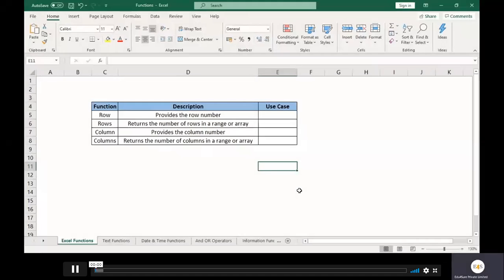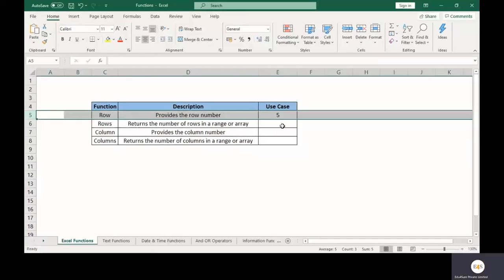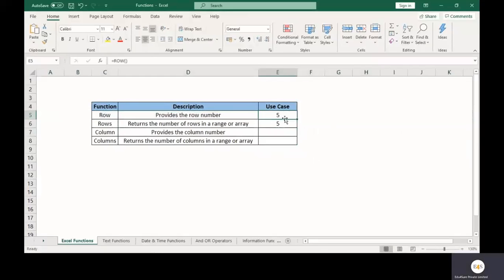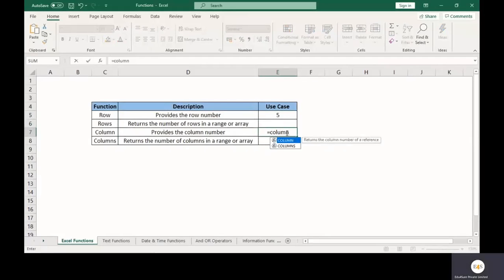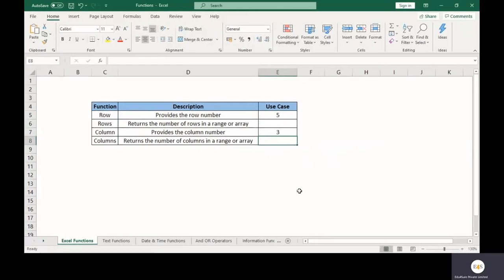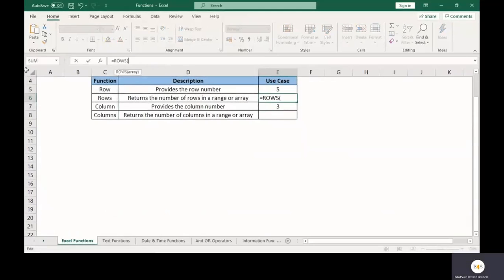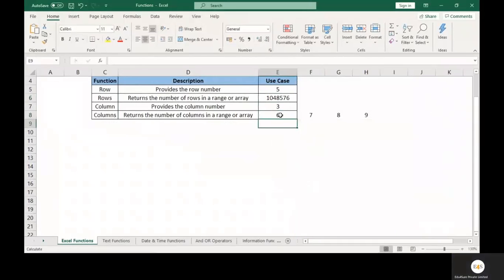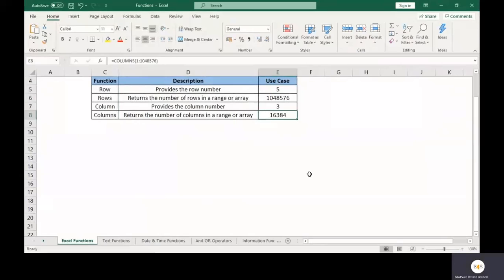( Please 🙏Like, Subscribe & Share )